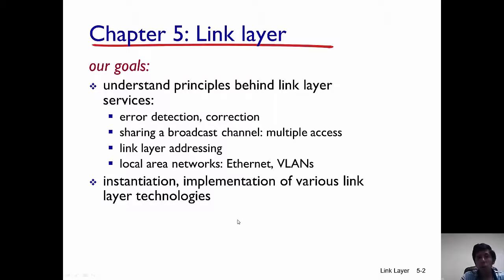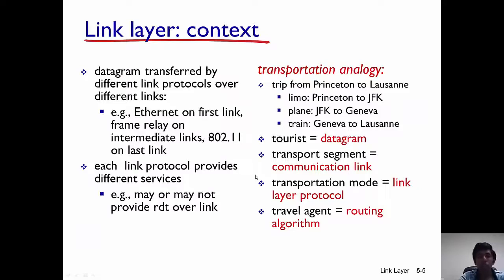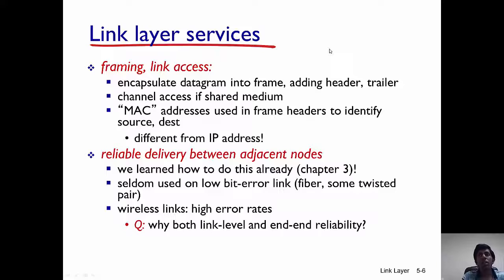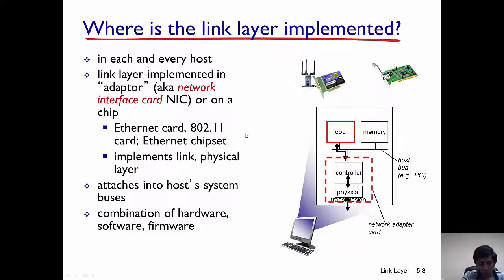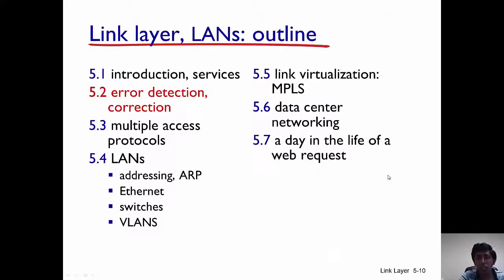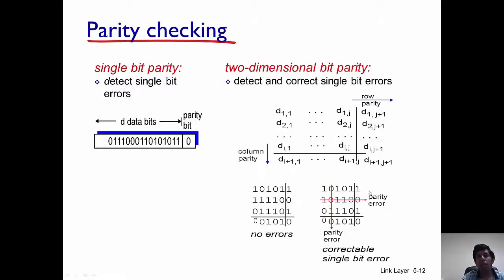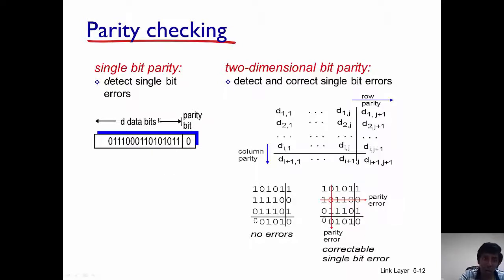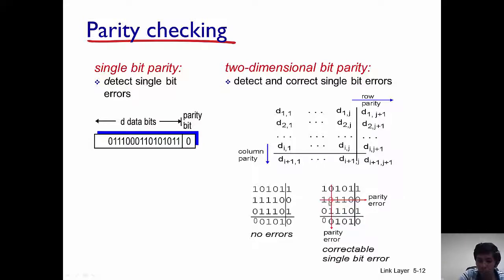Link Layer Intro and Error Detection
Link